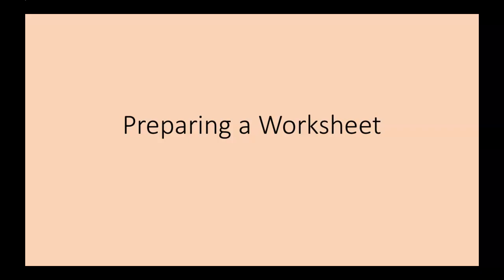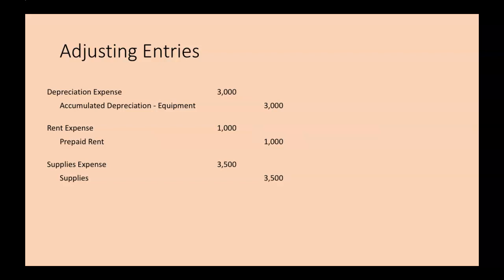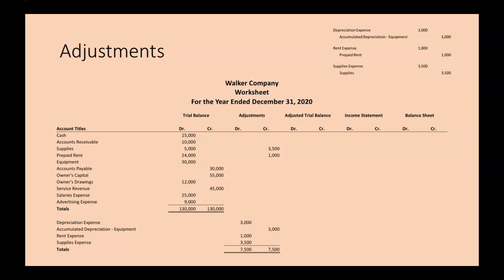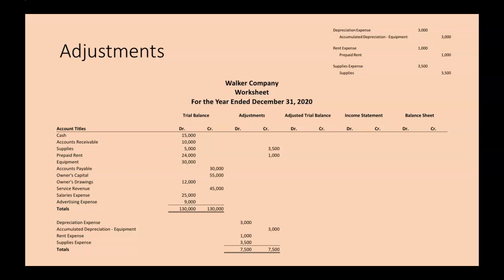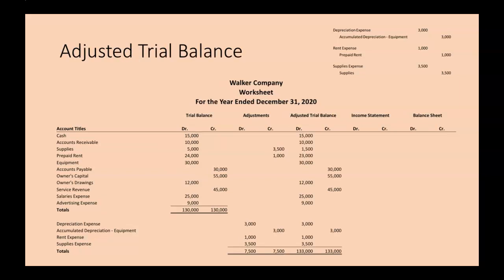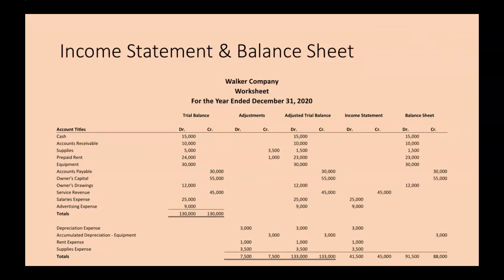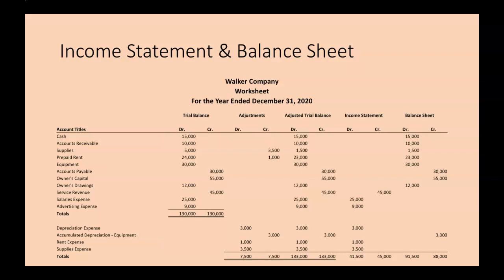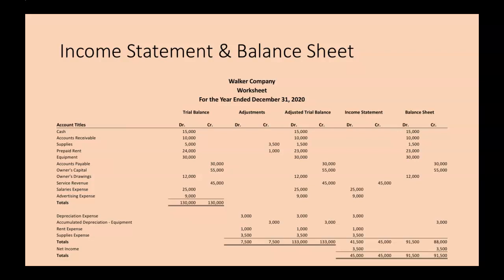How to Prepare a Worksheet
Preparing the sections of a worksheet.